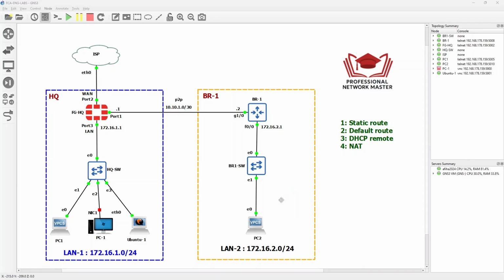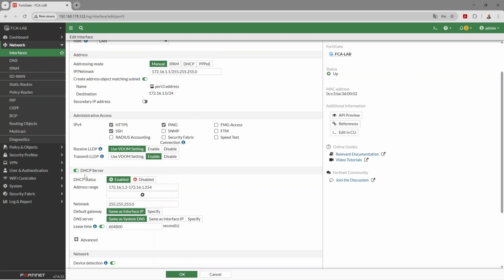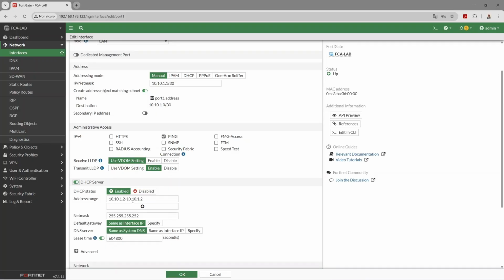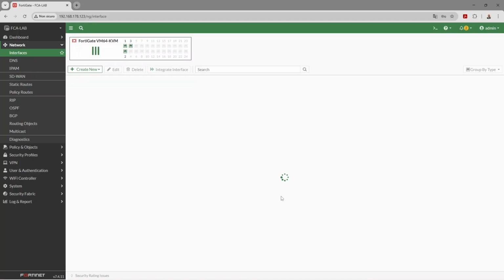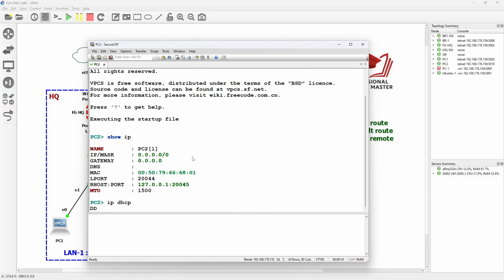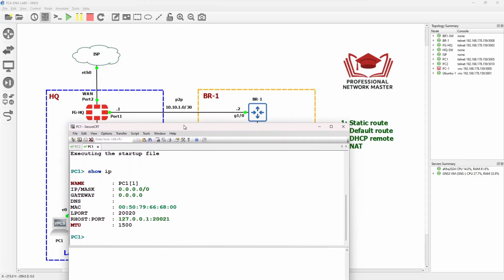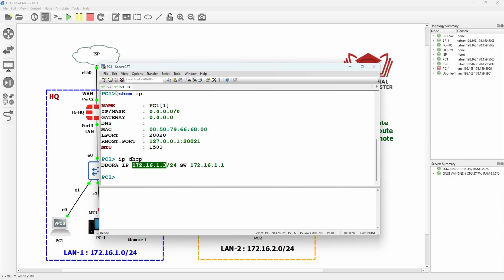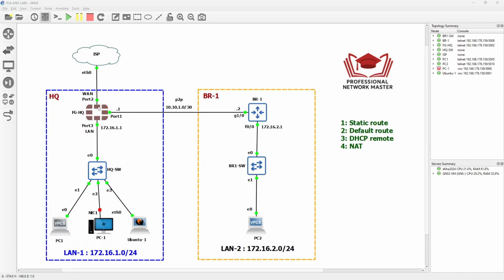FortiGate FCA LAB #09 – How to Configure Remote DHCP on FortiGate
Welcome to FortiGate FCA Lab 09 – How to Configure DHCP Relay on FortiGate.

In this hands-on lab, we will configure FortiGate as a DHCP Relay to allow clients to obtain IP addresses from a DHCP server located on a remote network.

We will configure the FortiGate interface to forward DHCP requests to the remote DHCP server, verify the DHCP configuration, and test that clients can successfully obtain their IP address and network parameters.

— ProNetMaster